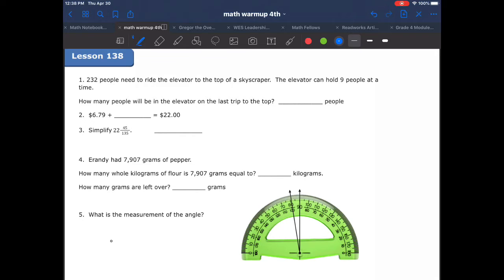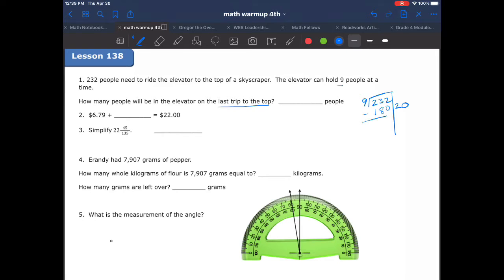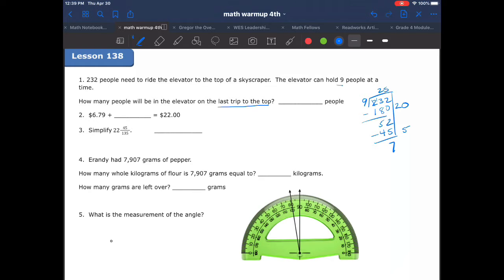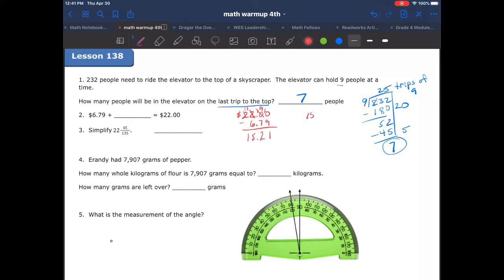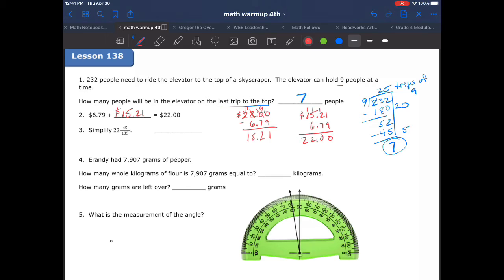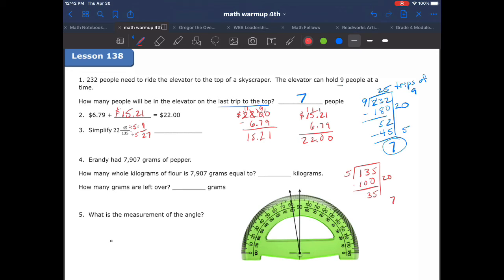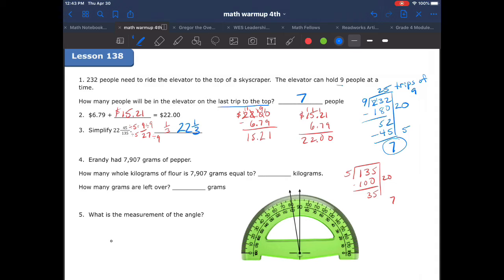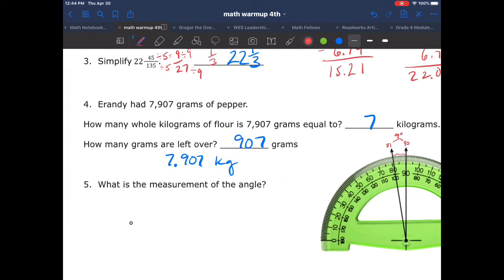Lesson 138 Video Check